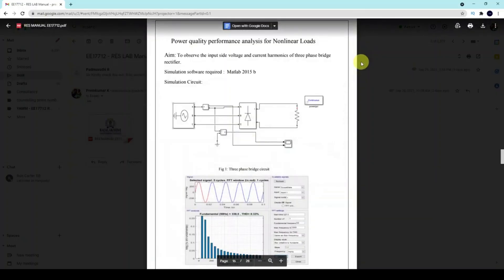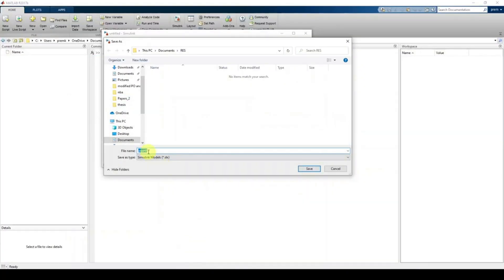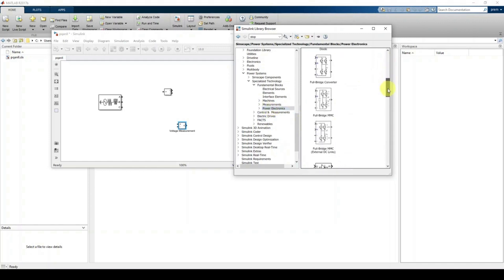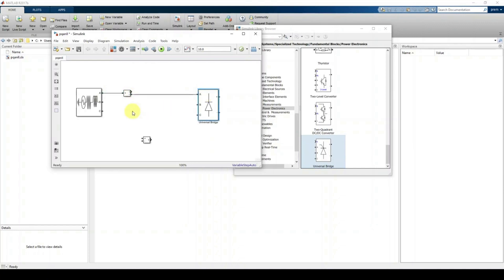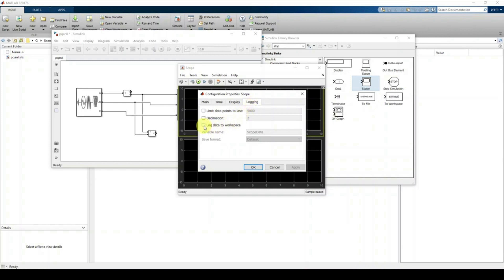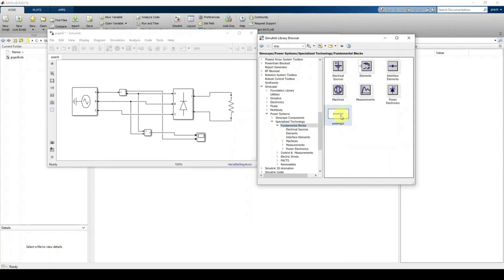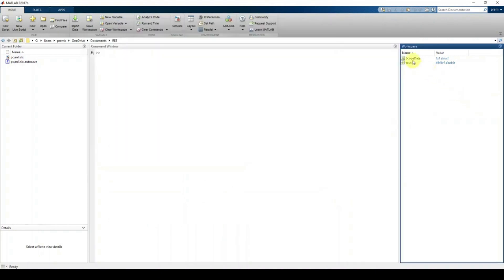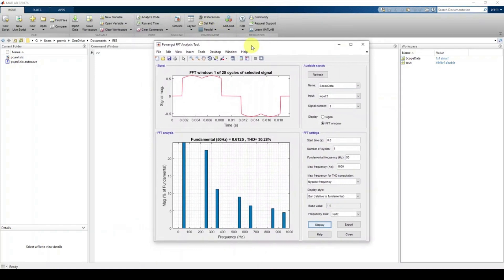Power Quality Performance Analysis for Non-Linear Loads using MATLAB/Simulink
Power Quality Performance Analysis for Non-Linear Loads using MATLAB/Simulink | THD Analysis & FFT Results

📘 Description

This video presents a comprehensive Power Quality (PQ) performance analysis of non-linear loads using MATLAB/Simulink (Simscape Power Systems).

In this simulation, a three-phase AC source supplies a diode bridge rectifier with a resistive load, representing a typical non-linear load scenario. The study measures source voltage and current waveforms, performs FFT-based harmonic analysis, and calculates Total Harmonic Distortion (THD) to evaluate the system’s power quality as per IEEE-519 standards.

Key findings include:

Voltage THD: 0.15% (within IEEE limits ✅)

Current THD: 30.23% (exceeds IEEE limit ❌)

The results confirm that non-linear loads significantly distort current waveforms while voltage remains nearly sinusoidal, underscoring the need for harmonic mitigation techniques such as filters or PWM converters.

This video is perfect for students, researchers, and power engineers studying power quality, harmonics, and non-linear load behavior in electrical systems.

⚙️ Model Specifications

Software: MATLAB/Simulink (R2017b or later)

System Type: 3-Phase AC Power Supply with Non-linear Load

Source Rating: 400 V (L–L), 50 Hz

Rectifier: 3-Phase Diode Bridge (Universal Bridge block)

Load Type: Resistive (R = 1000 Ω)

Measurement Tools: Voltage & Current Measurement blocks + PowerGUI FFT tool

Simulation Time: 0.4 seconds

Key Analysis Metric: Total Harmonic Distortion (THD)

Results:

Voltage THD = 0.15% (Acceptable)

Current THD = 30.23% (Not acceptable, per IEEE-519)

⭐ Model Rating

🎓 Complexity Level: Beginner to Intermediate
💡 Category: Power Quality / Harmonic Analysis / Electrical Simulation

🔑 Key Highlights

Simulation of non-linear load behavior in a 3-phase power system

FFT-based harmonic and THD analysis in MATLAB/Simulink

Verification of IEEE-519 standards for PQ compliance

Observation of sinusoidal voltage and distorted current waveforms

Understanding the impact of diode rectifiers on power quality

Foundation for future work on filter design and harmonic compensation

Ideal for students, researchers, and power system engineers